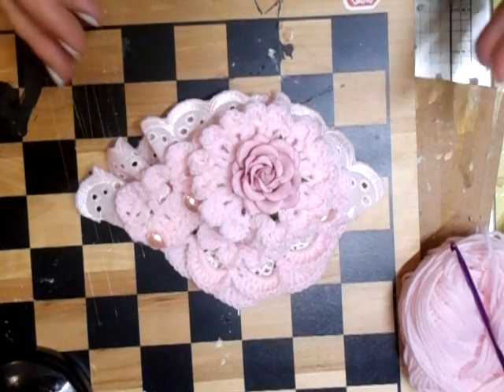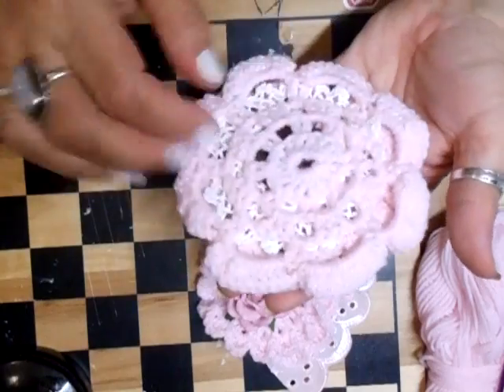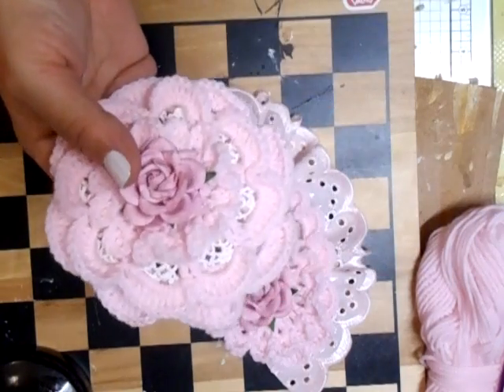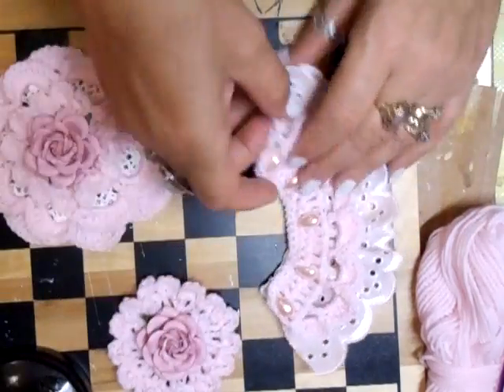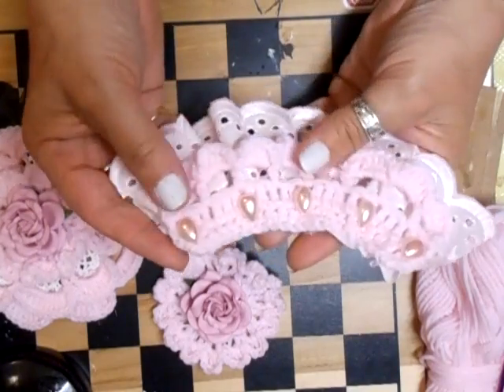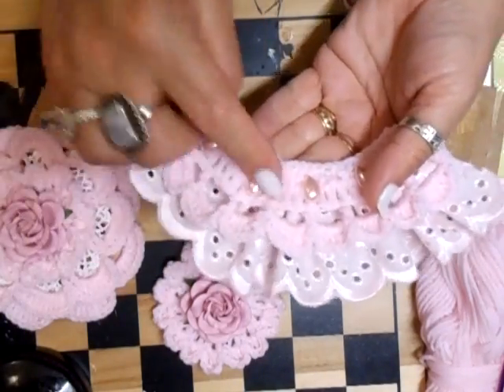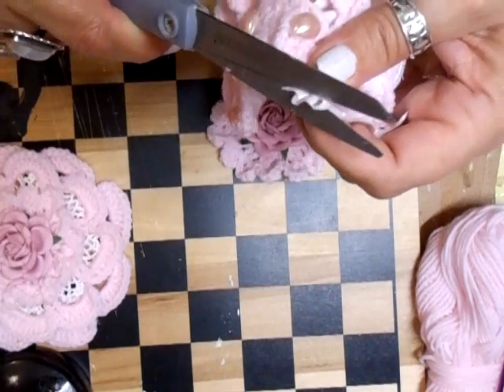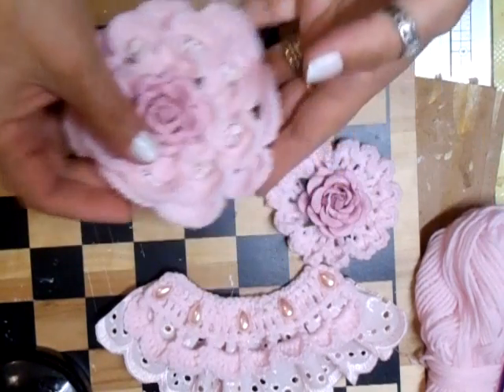Stunning Shabby Chic Flower & Trim - jennings644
I love these and they really do look stunning and shabby chic :)